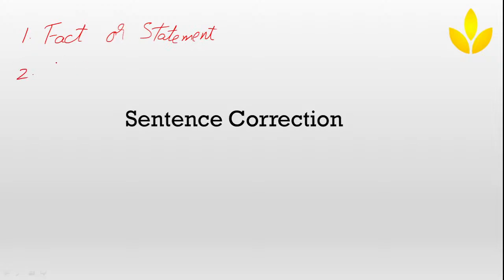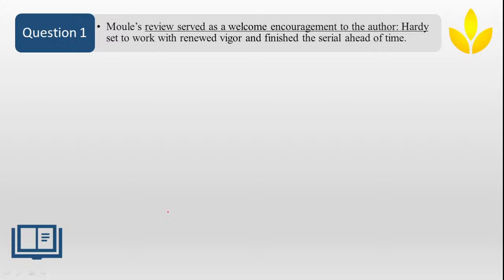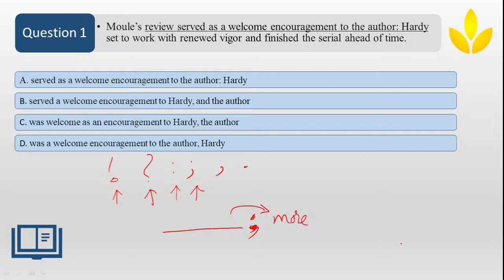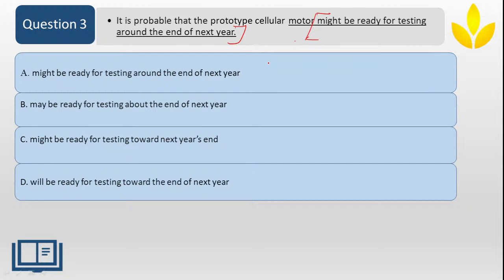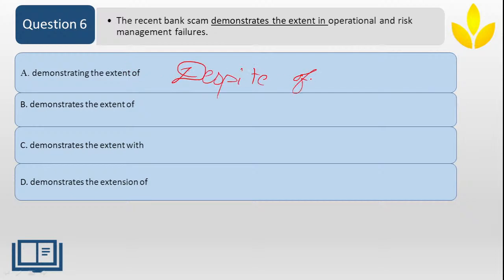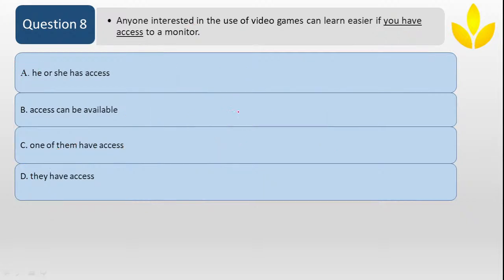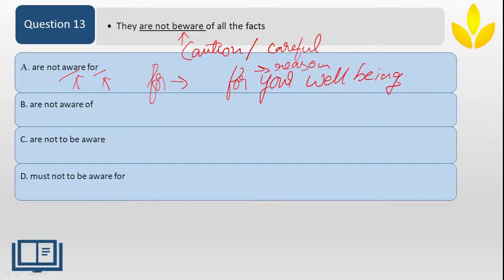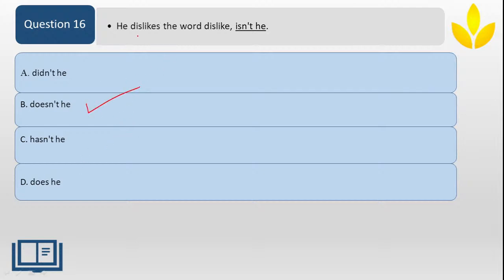Online Refresher Course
This online Refresher Course is specially created for the 7th  semester students of Engineering ,which is of 30hours in total  for the next 30 days from 6.00PM --7.00PM.
15hours of Aptitude and 15 hours of Verbal training

WEEK1: APTITUDE TRAINING

Day1: Number System--Brief Introduction on the topic
                                        --Divisibility Rules
                                        --Unit Digits

Day2: Number System---Remainders
                                       ---HCF and LCM
Day3: Percentages
Day4: Profit and Loss
Day5: Time and Work

WEEK2: VERBAL TRAINING

DAY6: SUBJECT VERB AGREEMENT
DAY7: ERROR SPOTTING
DAY8: SENTENCE CORRECTION
DAY9:

Quiz link will be available in Telegram Group